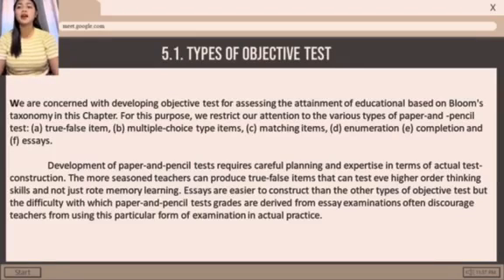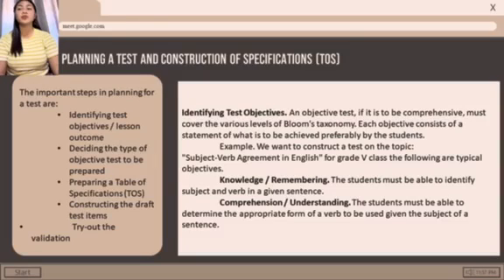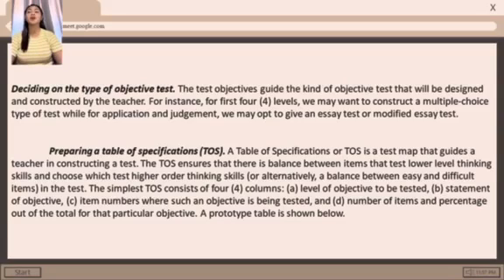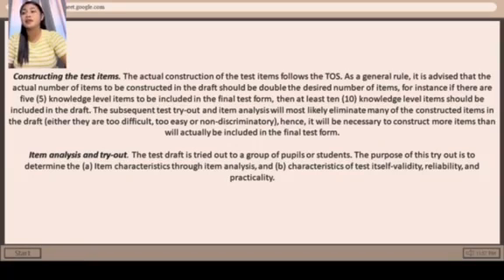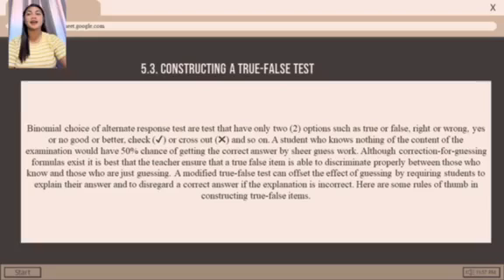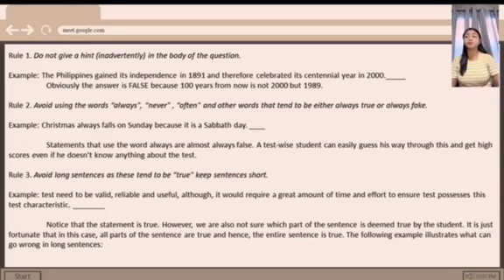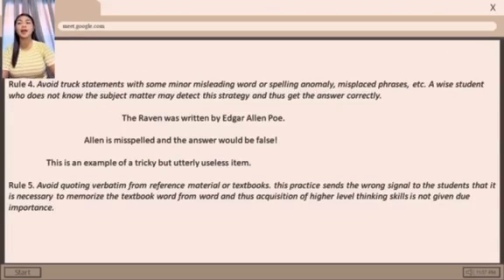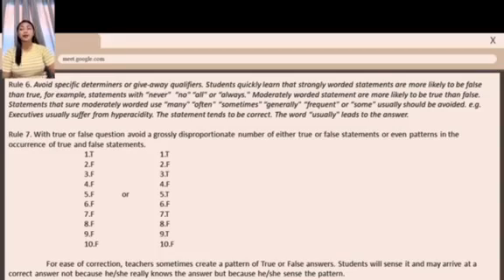ED 106 ASSESSMENT IN LEARNING (Constructing a True-False Test.) PRESENTED By : ARJELYN MAE BUENDIA